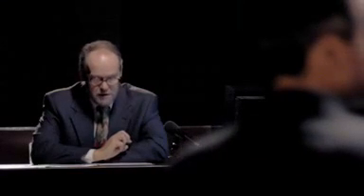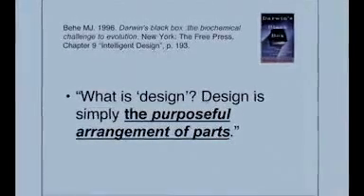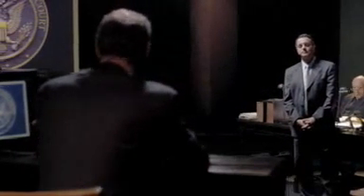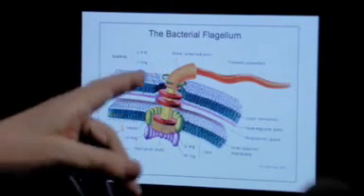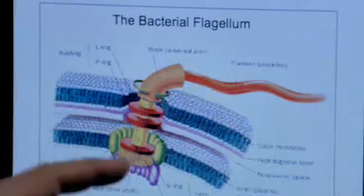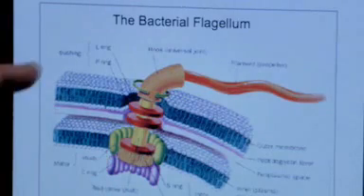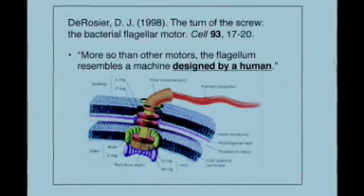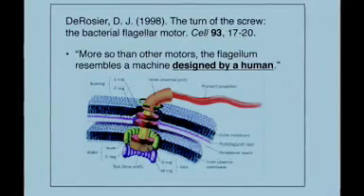審判日﹕ 裁決智慧設計不是科學 Judgment Day: Intelligent design on Trial (第八部份)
2004年10月﹐ 美國賓夕法尼亞州多佛鎮教育委員會單方面要求學校必須講述智慧設計﹐ 引發一次智慧設計與進化論的對決。家長控告多佛鎮教育委員會的做法違反他們的憲法權﹐ 指智慧設計不是科學。最終法庭判家長勝訴﹐ 而智慧設計在審判過程裡面出醜乖露﹑倡導者的卑劣無恥盡在法庭審訊過程揭露了。
這部份﹐ 智慧設計的主要倡導者 Michael Behe出庭﹐ 但是他提出那些所謂支持"智慧設計"的證據被一一反駮﹐ 特別是[不可化約的複雜性]﹐ 更被反駮到體無完膚。